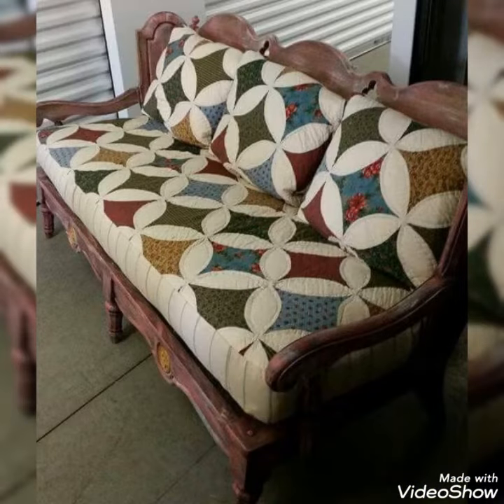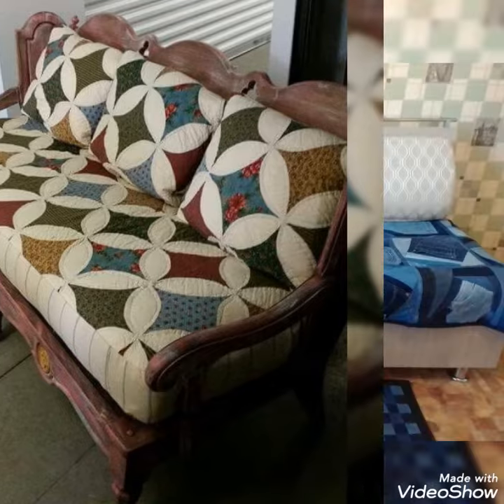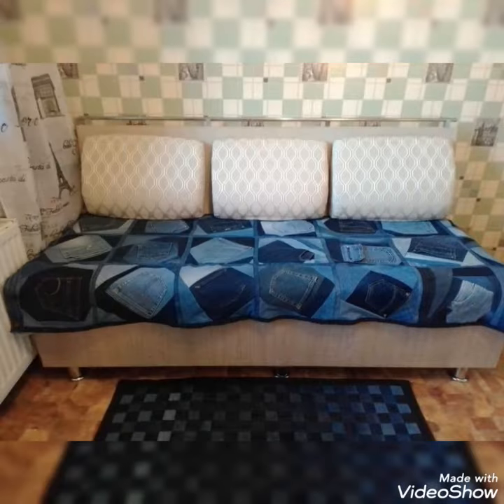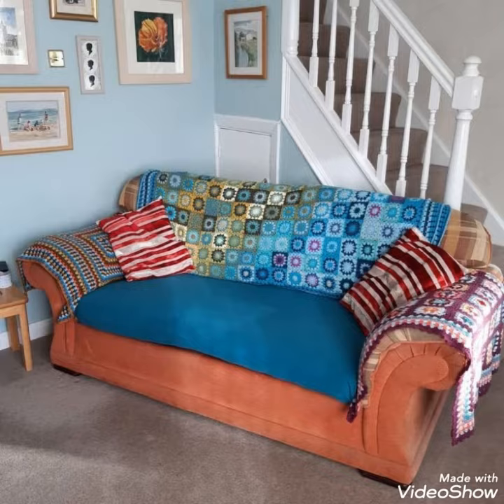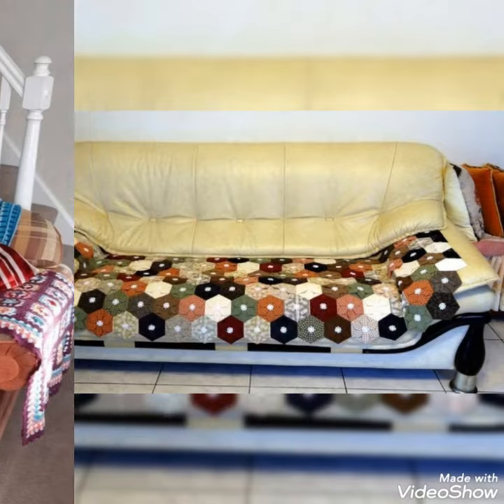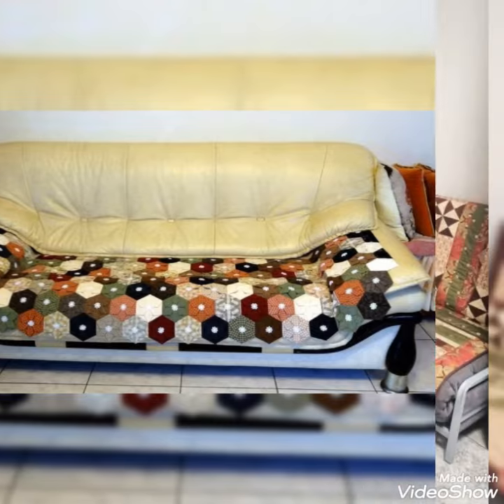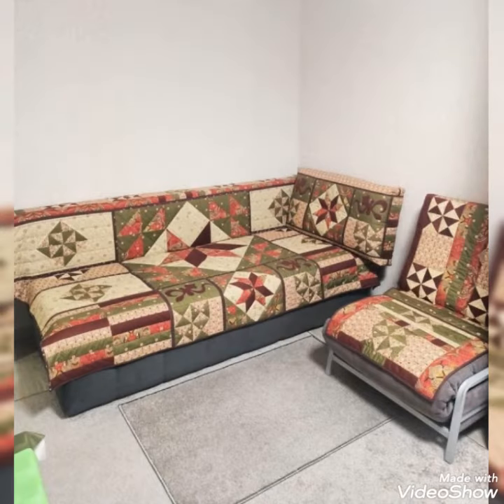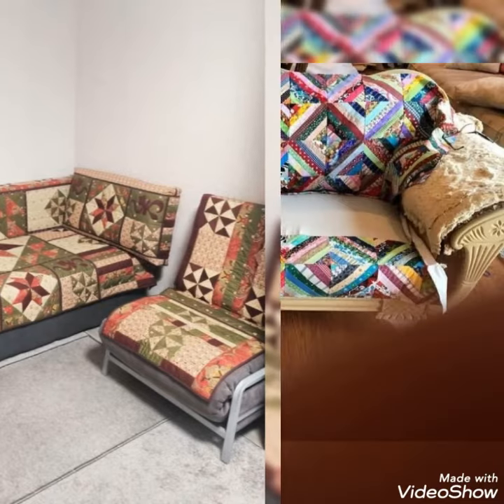💕Quilted couch/sofa cover by pop up fashion 🌺